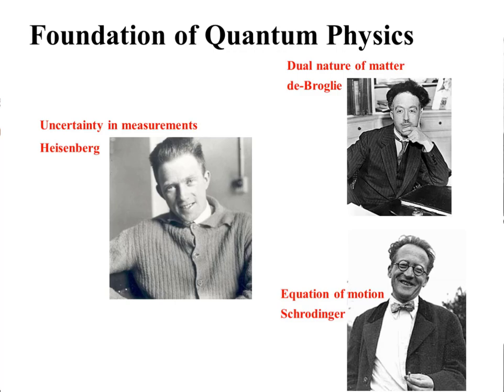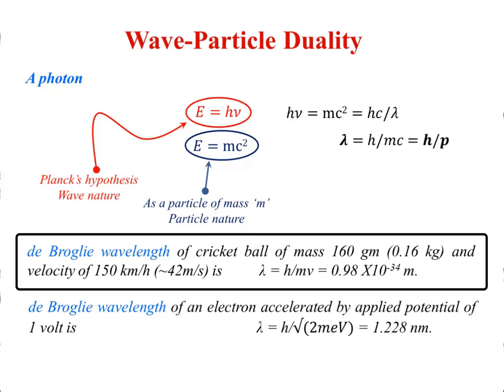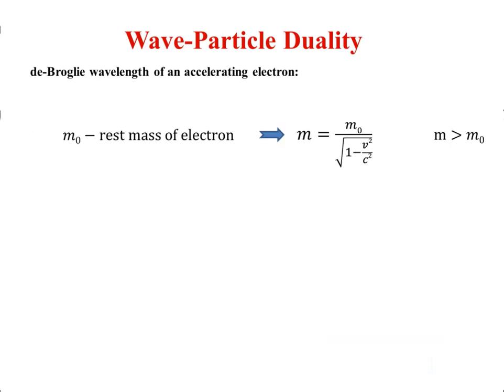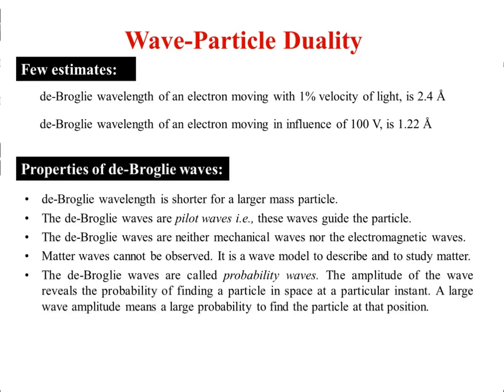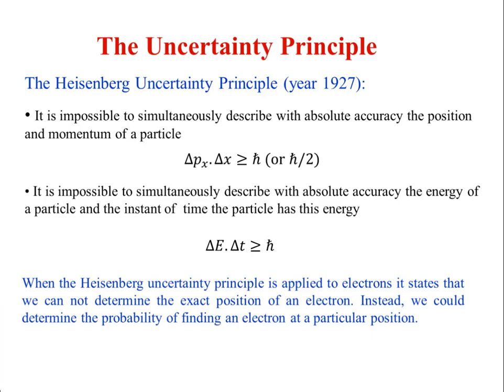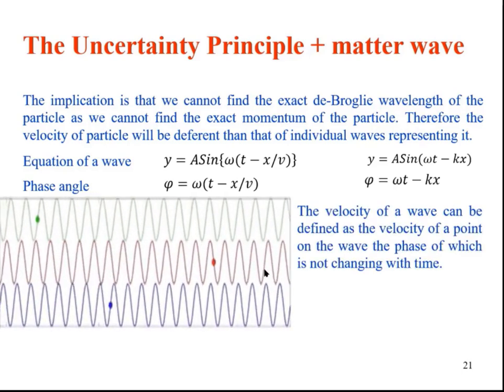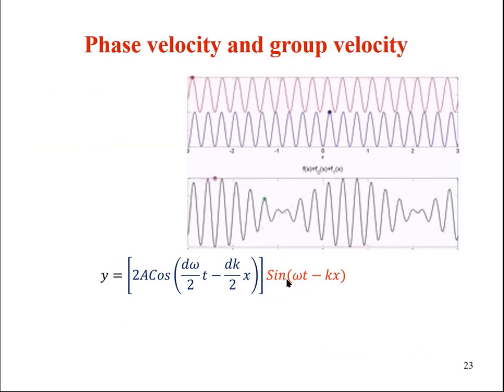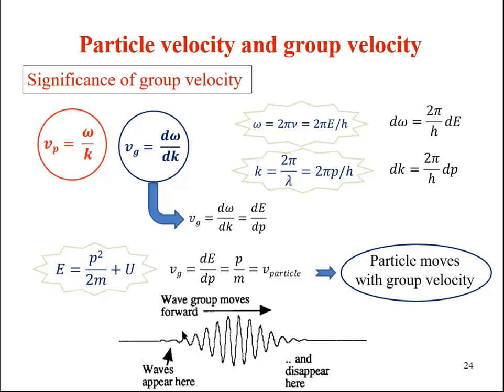Lecture 34 UPH004 QM2 Wave group